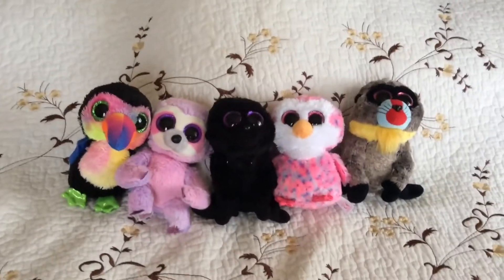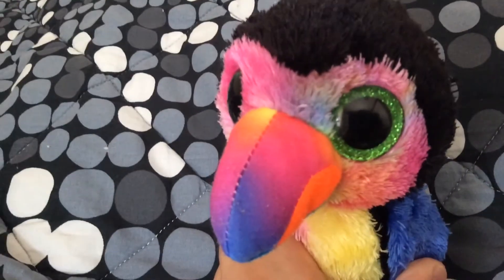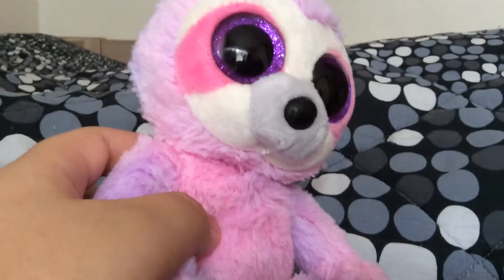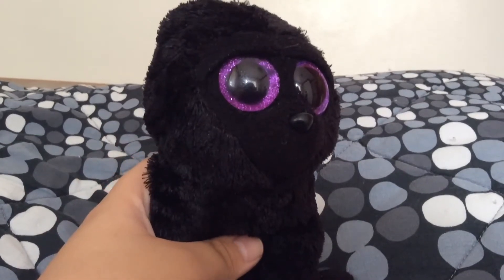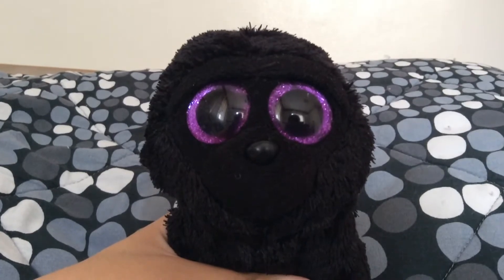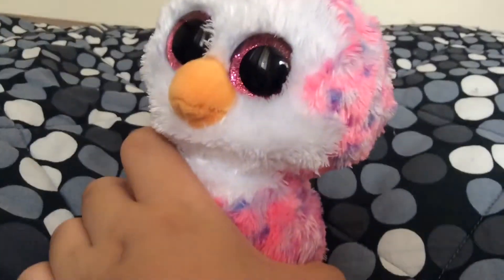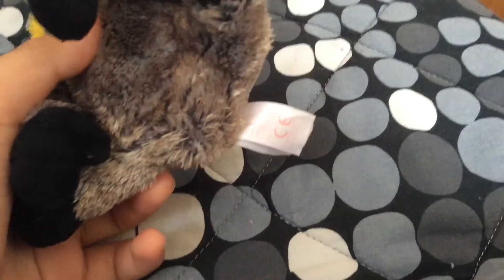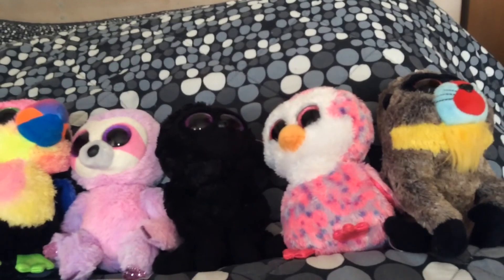TY Beaks, Dreamy, George, Glider & Wasabi Stuffed Toy Review!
This is my first video featuring a stuffed toy review.